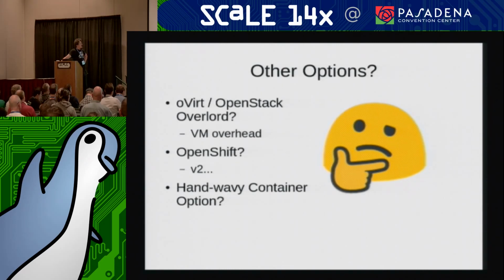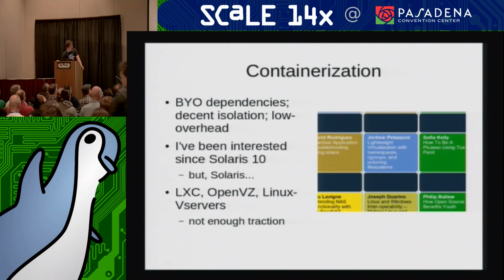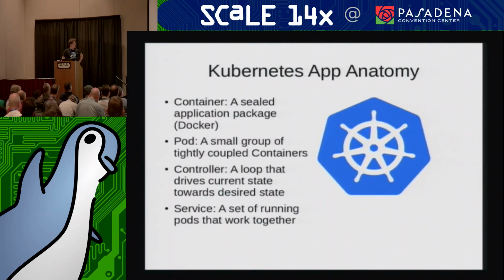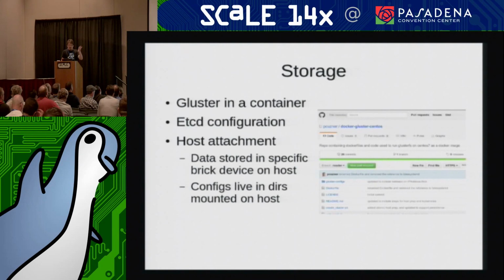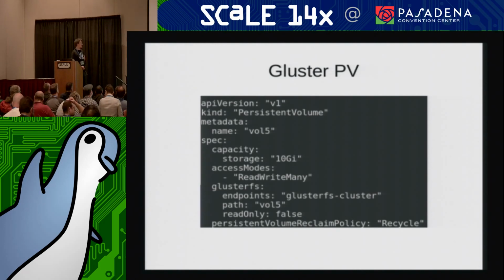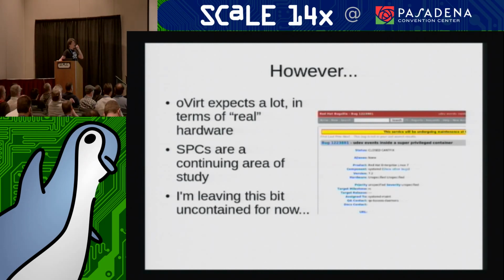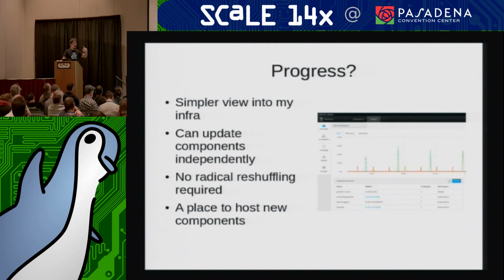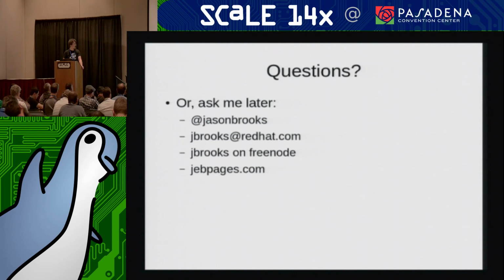Kubernetes, Take the Wheel: Lessons Learned While Containerizing All the Things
Talk by Jason Brooks

 Google is said to run everything, including the VMs it rents out as part of its IaaS service, in containers -- why not try a similar strategy for my own test lab? In this presentation, I'll talk about the lessons I've learned while adapting my hyperconverged oVirt virtualization and Gluster storage test lab to Kubernetes and Docker, including discussion of the limitations and benefits inherent to running these sorts of infrastructure projects in a containerized environment, and a look at upcoming features and capabilities to keep an eye on in this space.